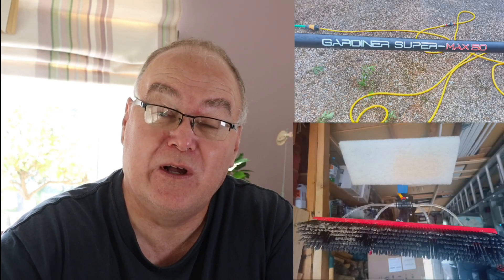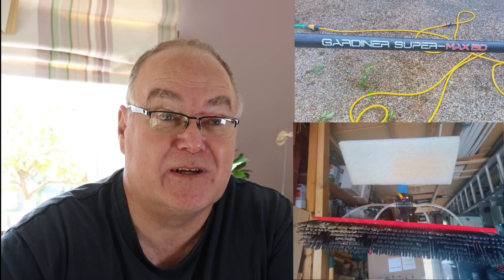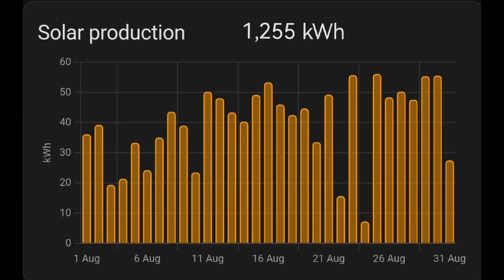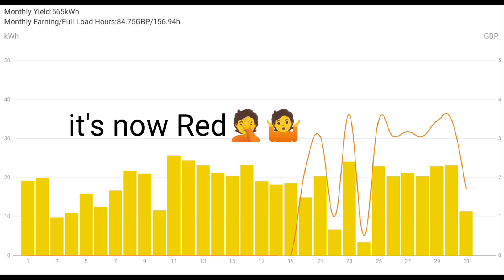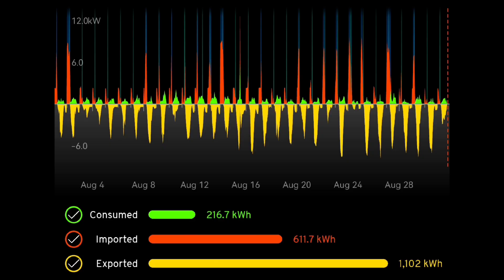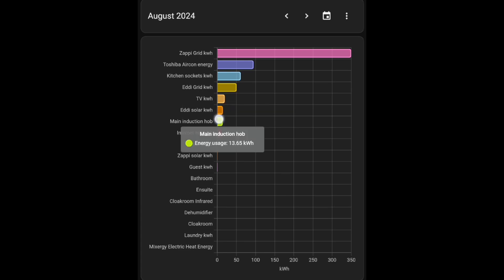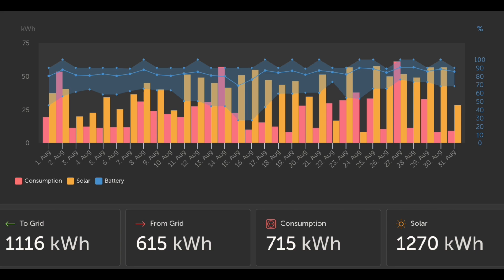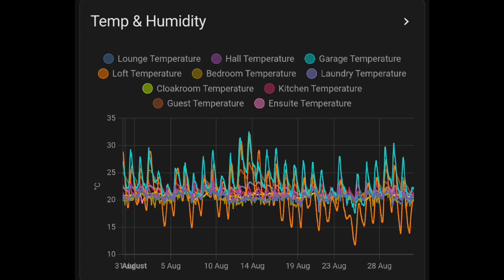Clean 🫧 panels and record solar PV generation - August's awesome solar and energy update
UK solar is blooming brilliant !  Monthly update time , some  good updates and excellent solar generation.

My aircon installer:

Graham Durrant
Ignite heating and cooling

Solar config
PV  Ja Solar /Trina 11.6 kwp
14X280w (3.68kw Solis)
  8X300w (2.0kw Solaredge)
  4x450w               Solis string 1
  3x370w (2.5kw) Solis string 2
  6 x 410w (3.6kw Solis) garden PV

Battery:
Victron Multiplus II 48/5000
5 x Pylontech Us3000C
3 x Pylontech US5000